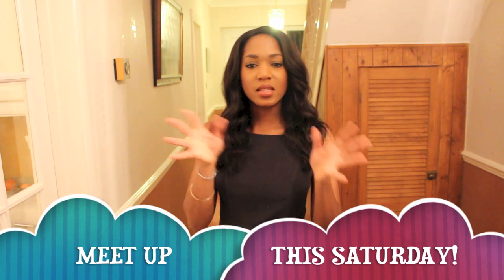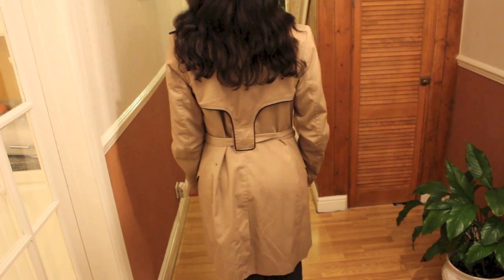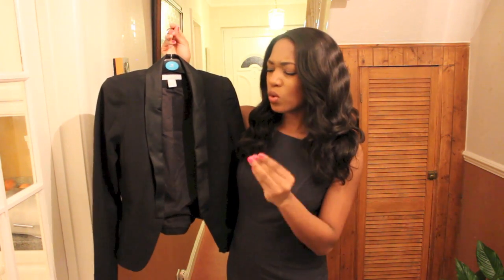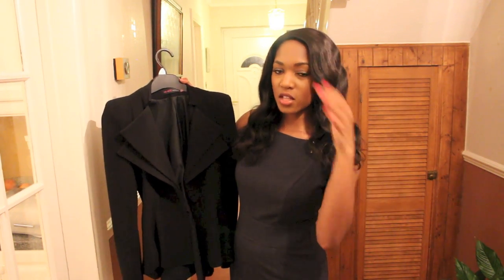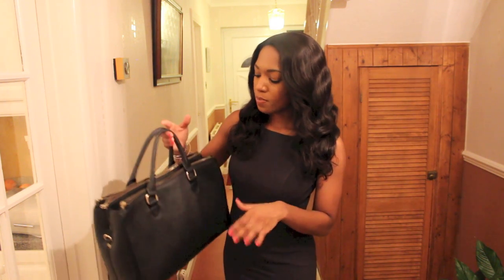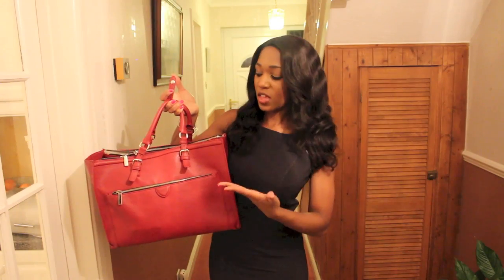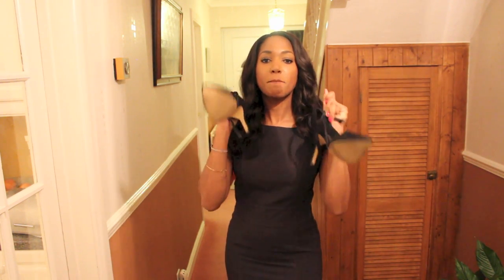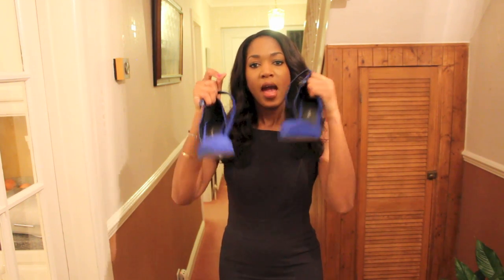OFFICE | WORKWEAR WARDROBE STAPLES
It was requested that I film an office/workwear wardrobe staples / essentials videos.  These items are regularly worn by me to work and is a must in any wardrobe.

My meet up is fast approaching.  Here is the original video with full details:

Here are the details of the meet up:

The Cow @ Westfield Stratford
The 'MEZZANINE' area is booked for us and I will be providing nibbles on the day
2-5pm (best to get there for 2pm lol)
THANK YOU to Pendeza for sponsoring this event by providing gifts for my guests!
THANK YOU to Velvet Crumbs for sponsoring this event by providing cupcakes for my guests!

Hair supplied by Alyssum hair:

3 packs, 2x 18 and 1x16.  14inch closure.

Hair fitted by Amida at the red carpet salon spa in Reading (see a previous video for details)

Power dinner/lunches coming soon!

Make sure you MANAGE YOUR SUBSCRIPTIONS in order to properly receive my videos into your sub feed.  Learn how to do so here: